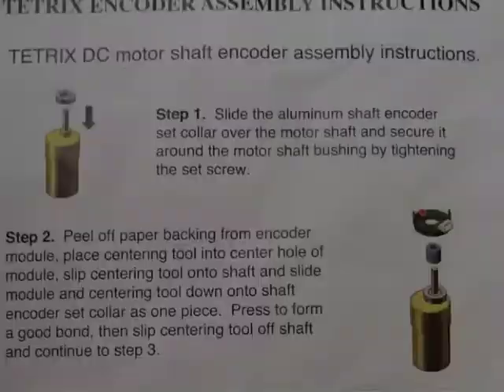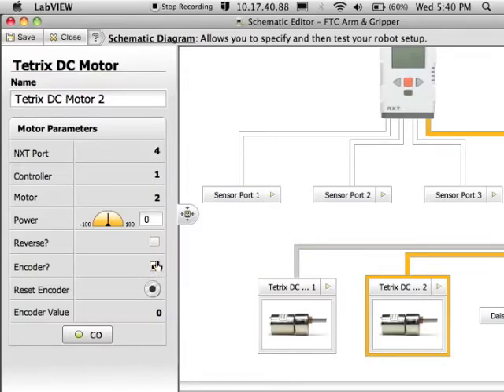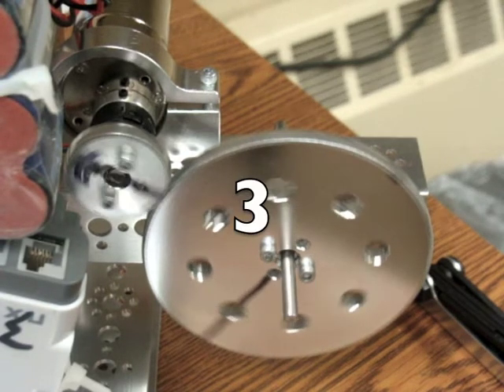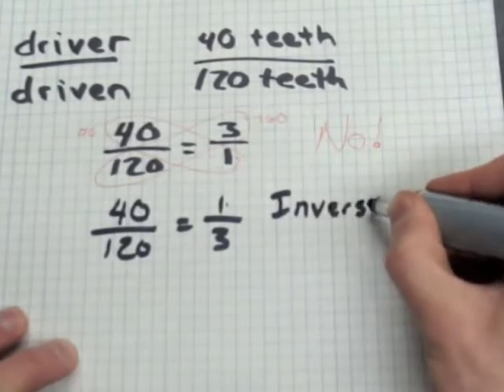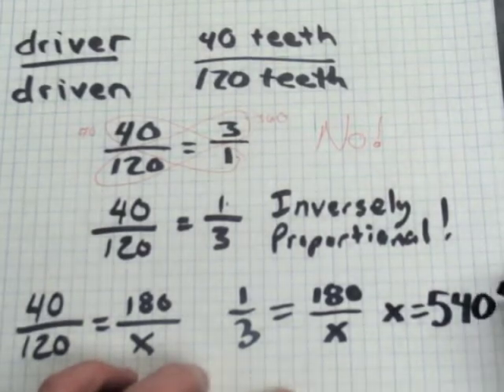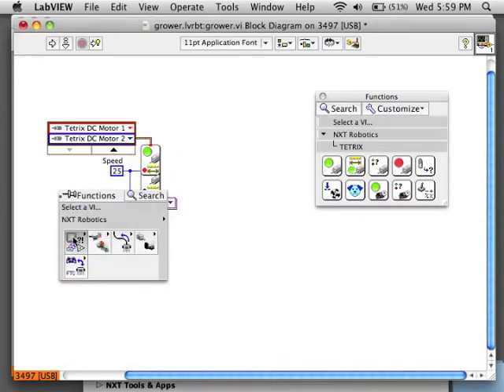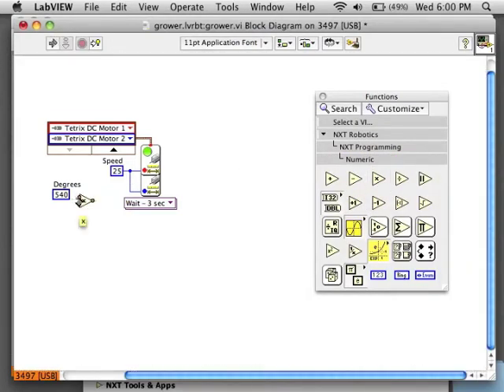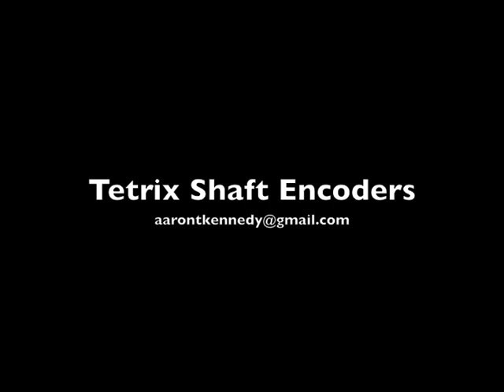Tetrix Shaft Encoders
This is a video tutorial illustrating how to use shaft encoders on Tetrix DC motors.  This will enable the motors to act like continuous rotation servo motors.